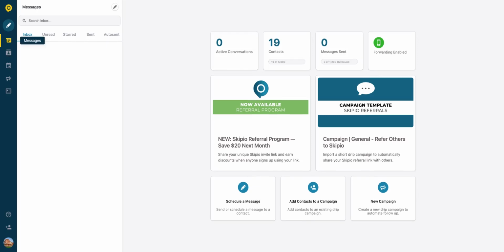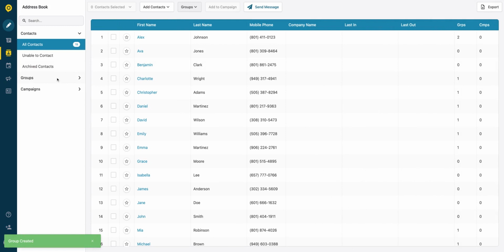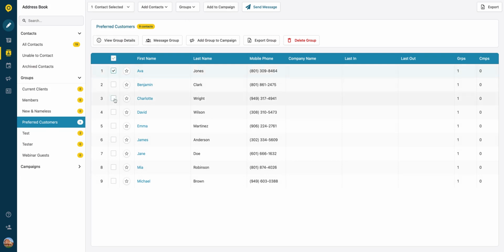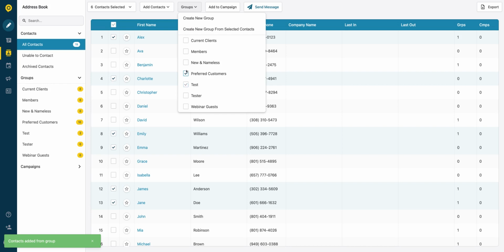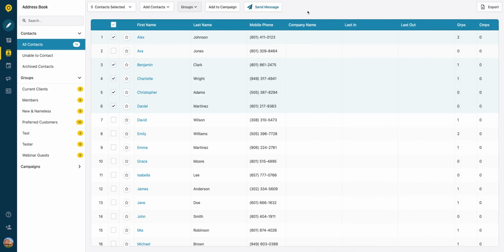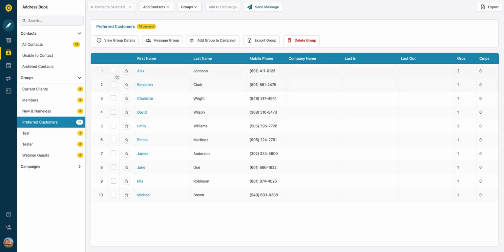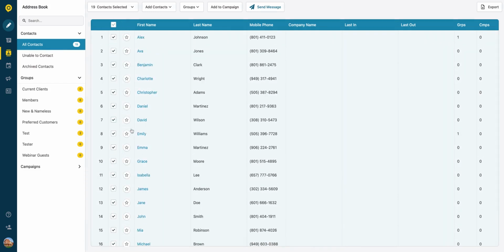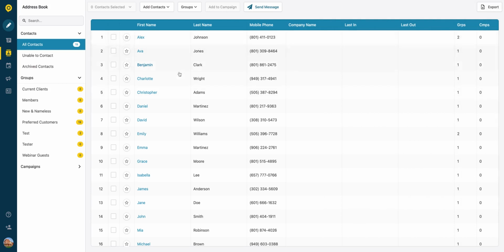How to Create and Manage Custom Groups | Skipio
Learn step-by-step how to create and manage custom groups in Skipio.